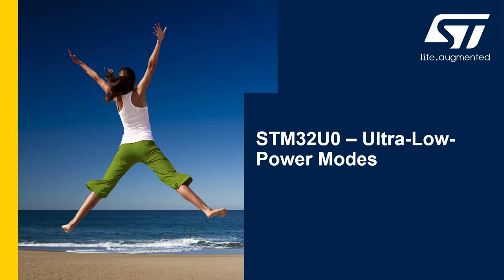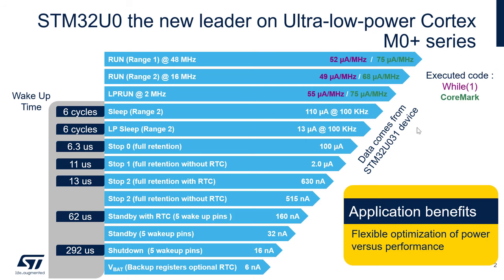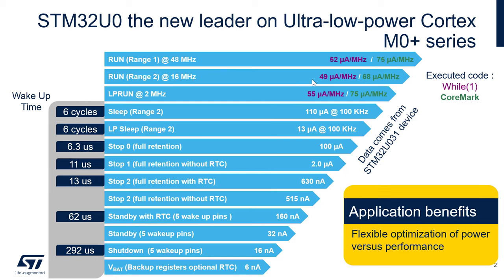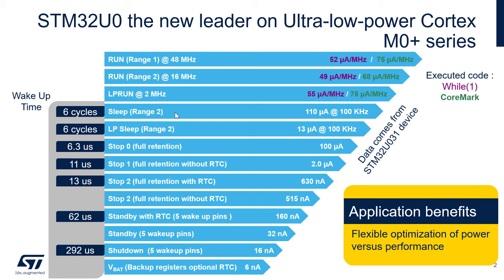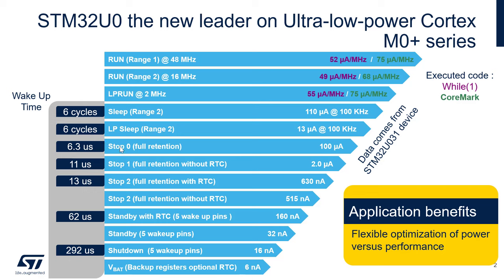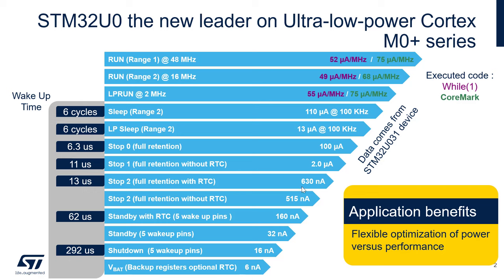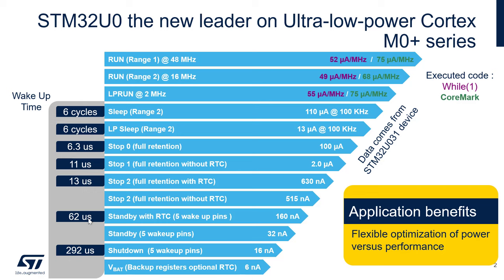STM32U0 Workshop - Ultra-Low-Power Modes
In this part we will look at the different low power modes of the STM32U0 one by one. We will also look at tips in order to get the lowest power consumption.